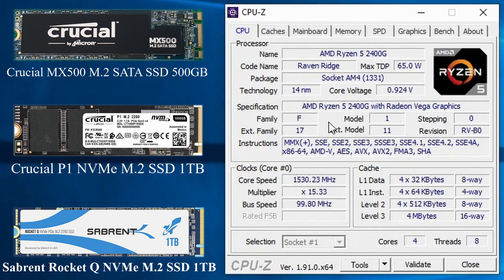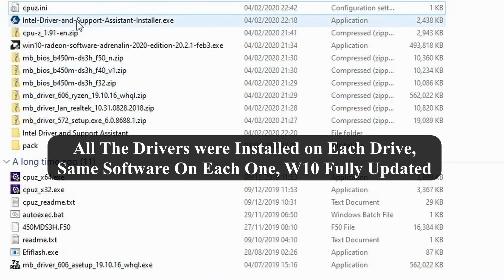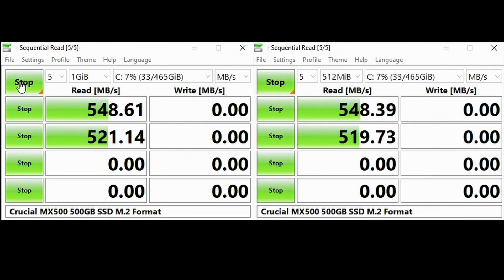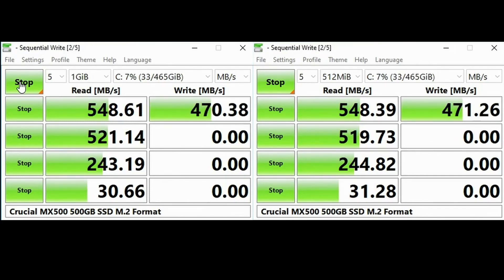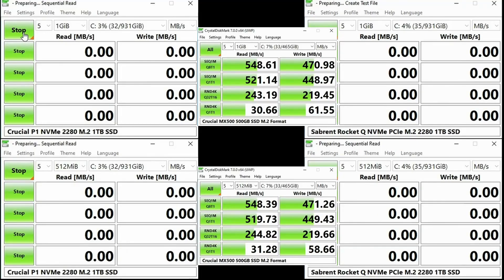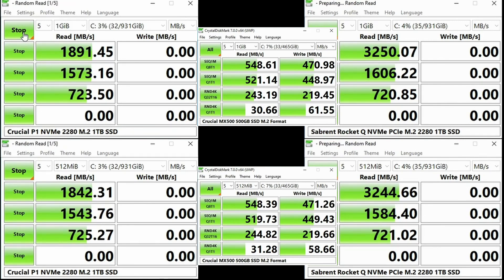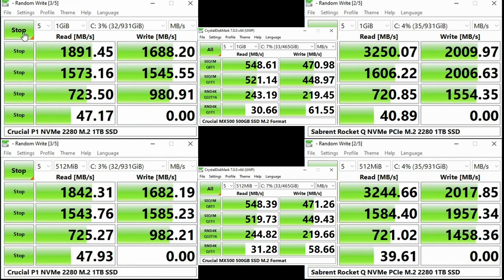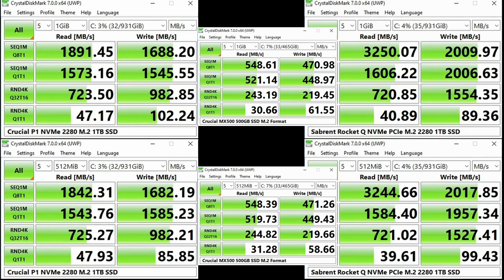Crucial P1 NVMe SSD V Sabrent Rocket Q NVMe SSD V Crucial MX500 M.2 SSD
Comparison Video - Crucial P1 1TB NVMe SSD & The Sabrent Rocket Q 1TB NVMe SSD - Includes the Crucial MX500 M.2 as a benchmark, using Crystal Disk Mark 7.0.

Sabrent 1TB Rocket NVMe:

Crucial 1TB NVMe:

Crucial MX500:

It will help me continue to make these videos which does take a lot of time and expense to me, so please use these links when buying, thank you for your support.

1940's Slow Dance Sting               Doug Maxwell
Ella Vater                                          The Mini Vandals
7th Floor Tango                               Silent Partner